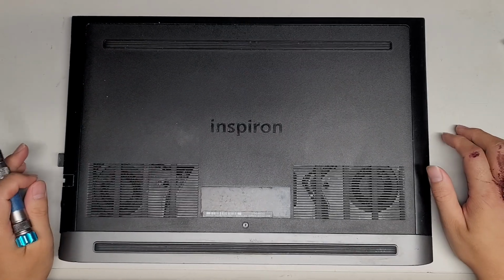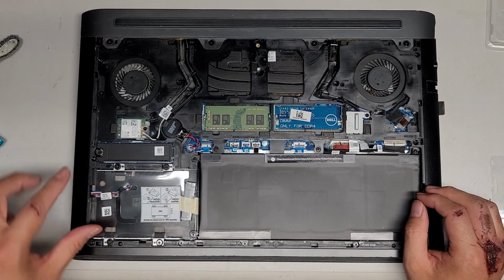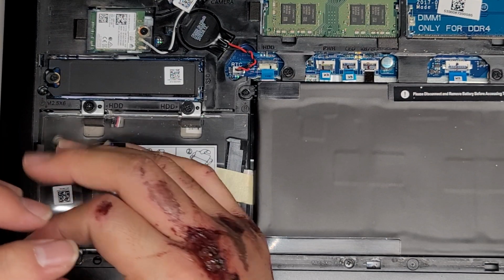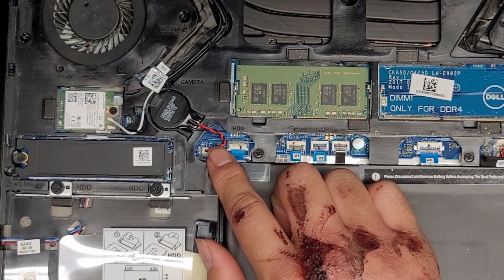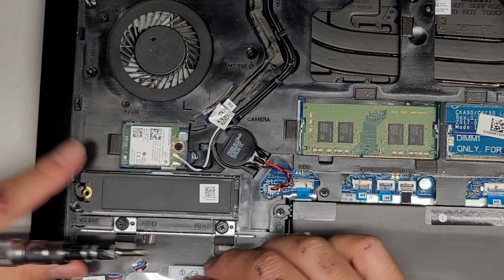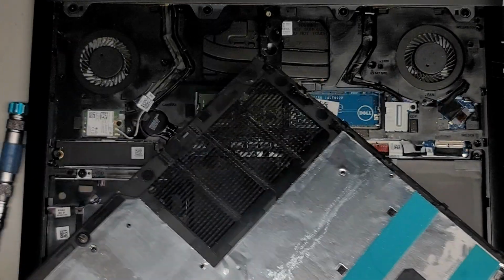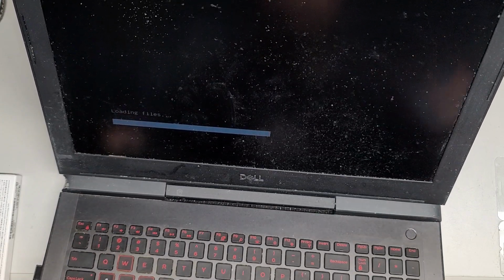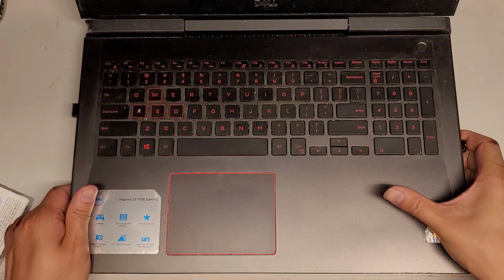DELL Inspiron 15 Gaming 7577 Disassembly RAM SSD Hard Drive Upgrade Replacement Repair